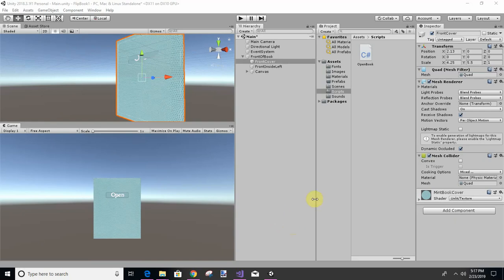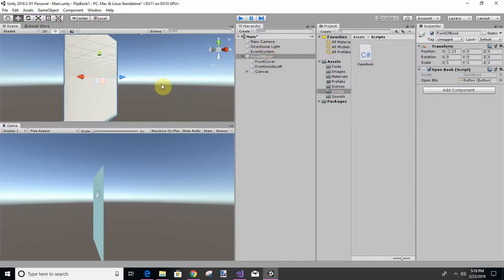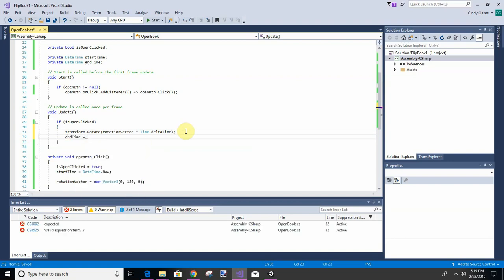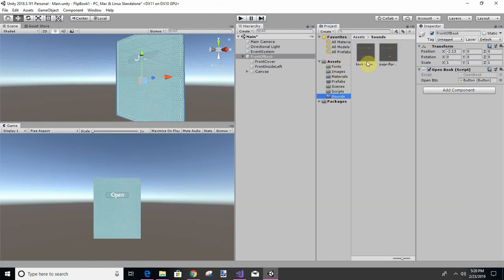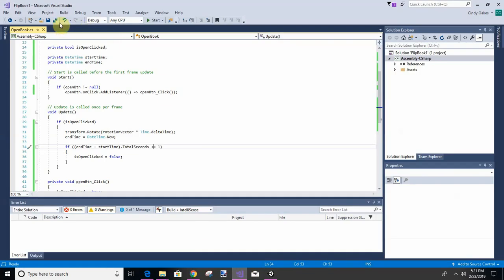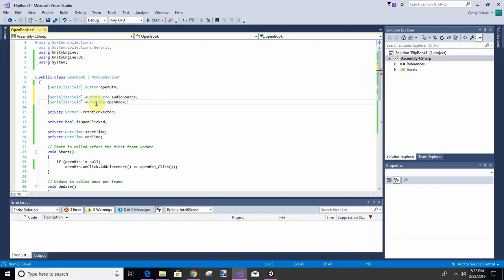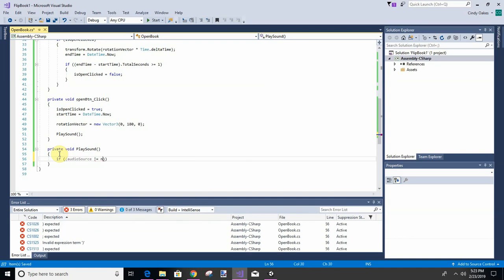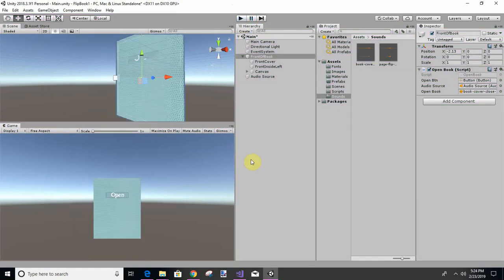C# From Beginner To Pro - Create A FlipBook In Unity3D #7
Open The Front Cover Of The Closed Book And Add Audio

Here is the Code: